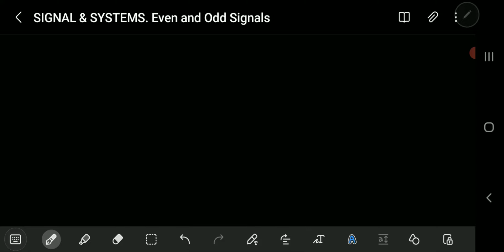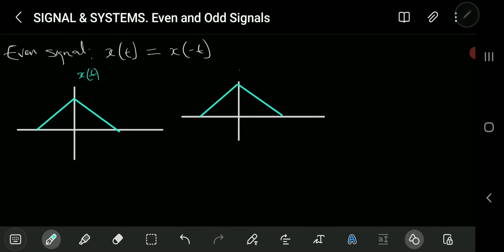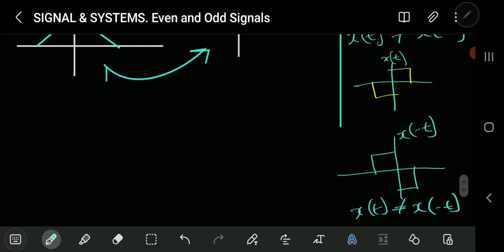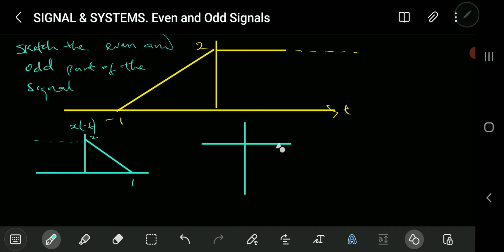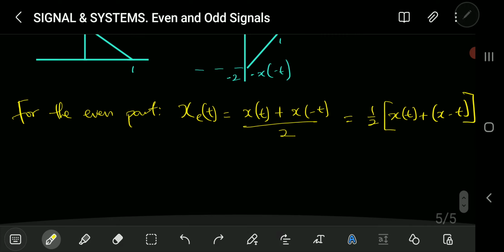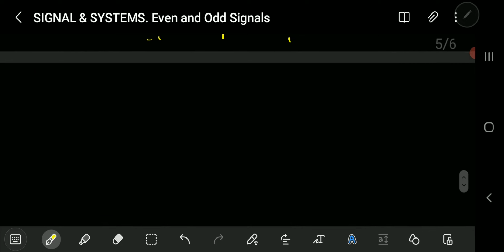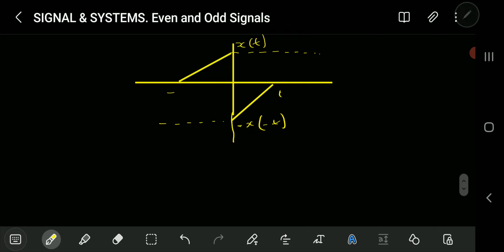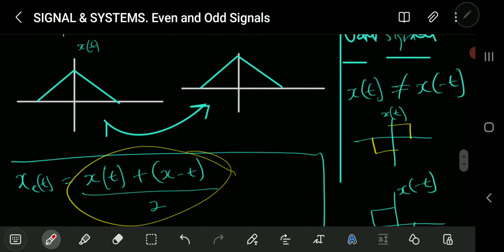Even and Odd Signals. How to Find the Even and Odd Component of a Signal. x(t)=x(-t)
Learn about Even and Odd Signals. How to Find the Even and Odd Component of a Signal

Thanks
PA Academy